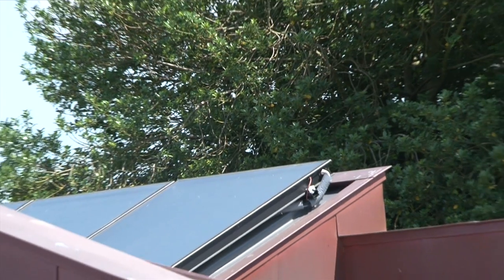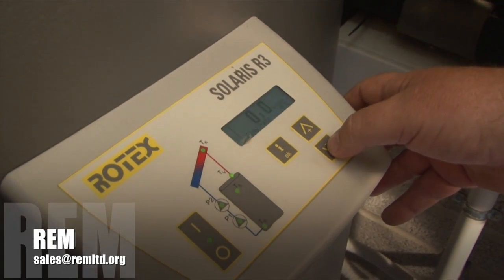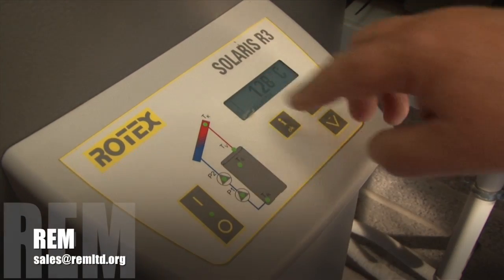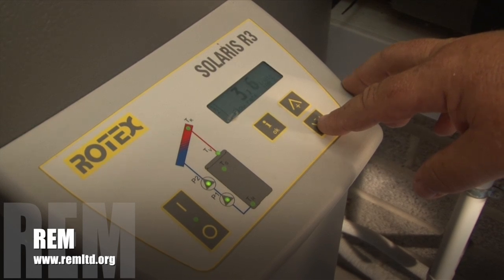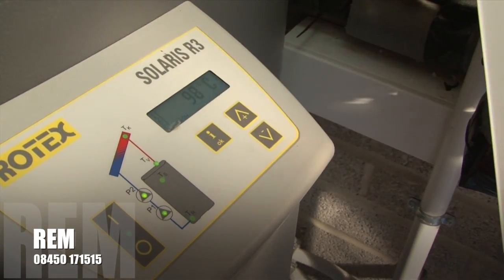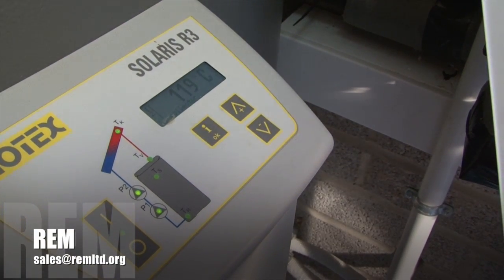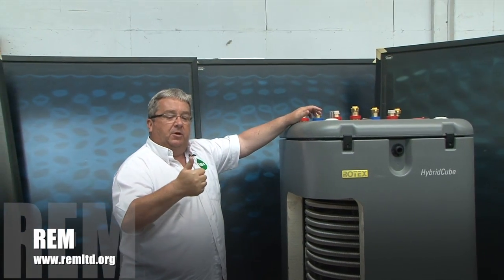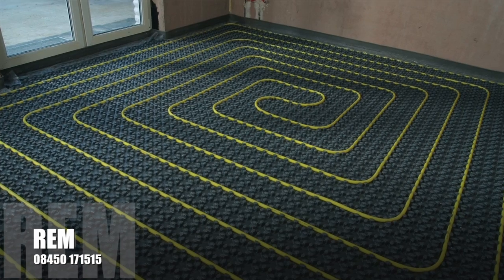REM - The things they do not tell you about solar thermal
The things they do not tell you about Solar Thermal. Did you know if you put the wrong Solar Thermal system into your property it may not save you money but could actually  cost you money.